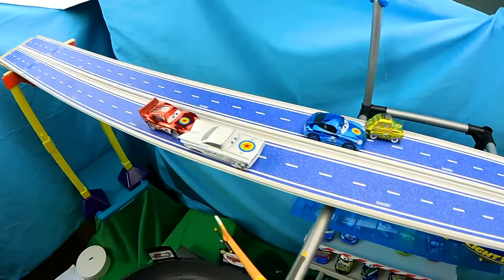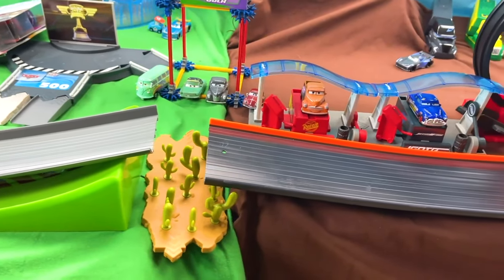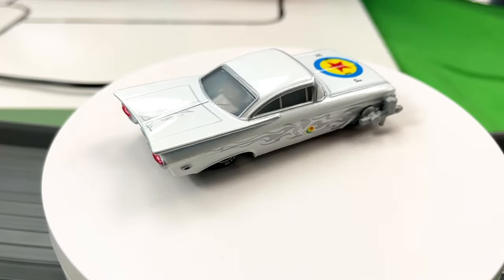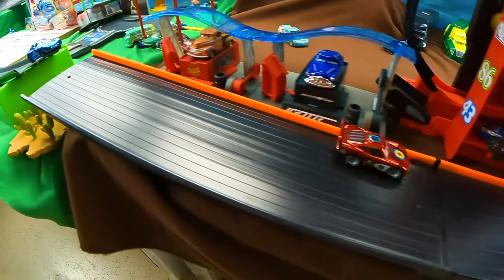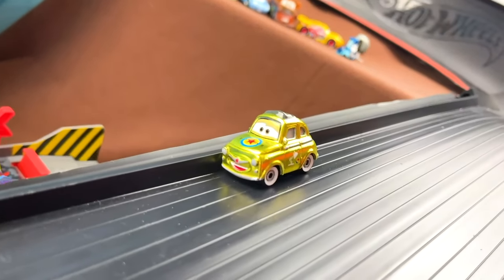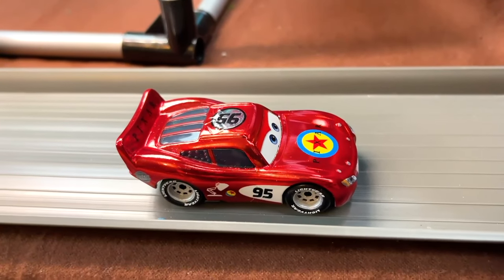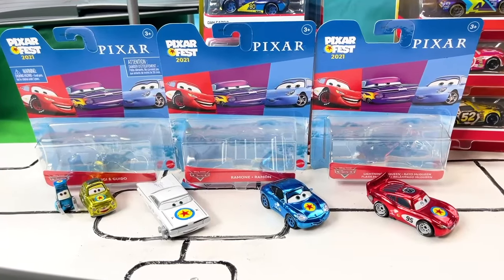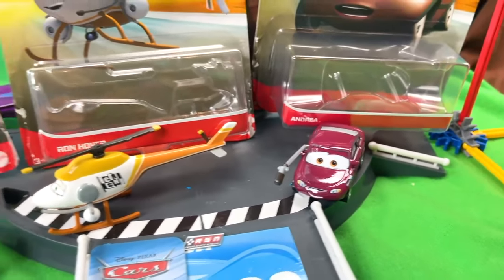DISNEY CARS PIXAR FEST CHAMPIONSHIP PART 1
DIECAST RACING YOUTUBE CHANNEL FEATURES CONTENT GEARED TOWARDS FAMILIES, COLLECTORS 13+ WHO LAKE TO RACE THEIR DIE CAST CARS

DISNEY CARS PIXAR FEST CHAMPIONSHIP
We have a super championship on a huge TRACK RAMP with new CARS cars from the PIXAR FEST 2021 series, let's see who are the fastest cars in the SUPER SPEED MOUNTAIN and the Champion.
The Diecast Racing YouTube channel features content geared towards families, collectors, 13+ who like to race their diecast cars.